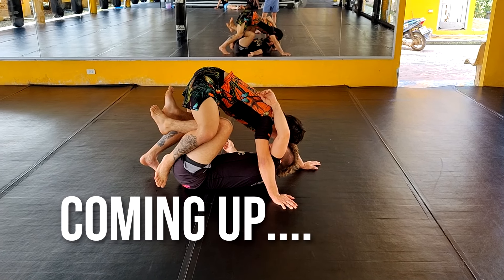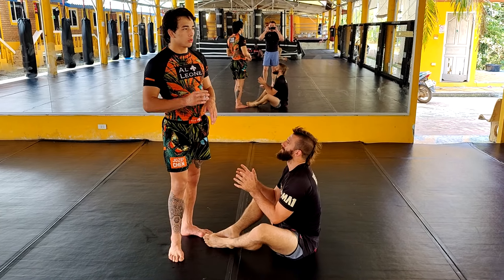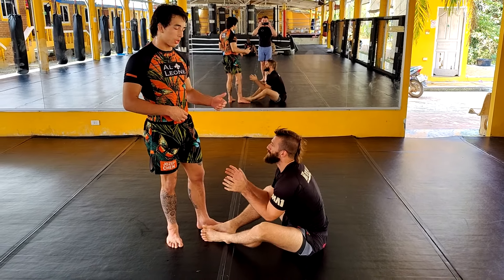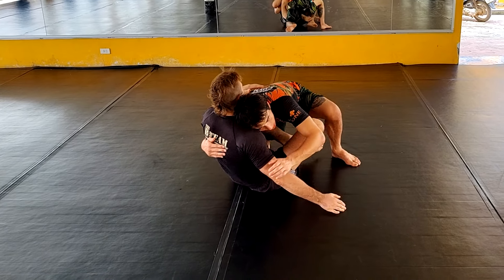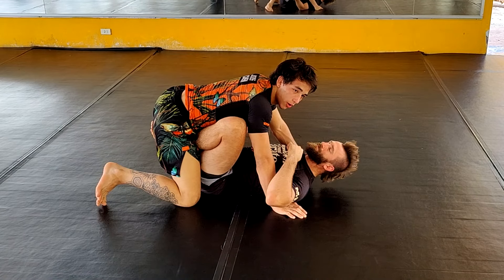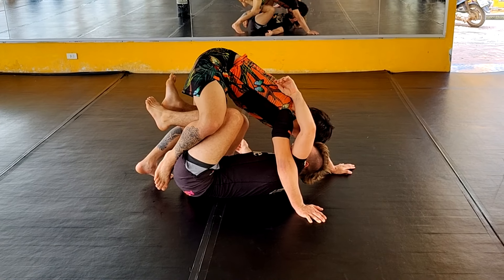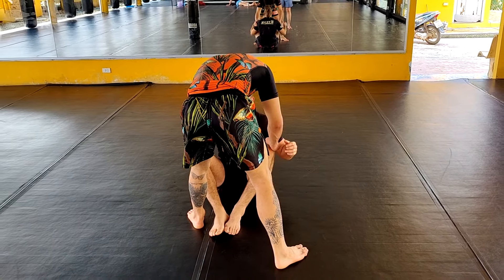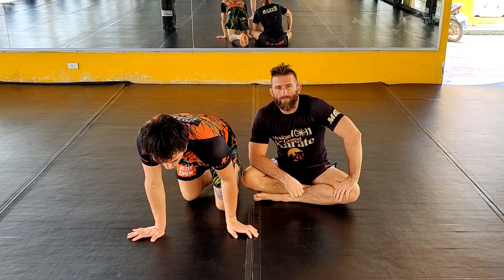Melt Through Guards like Jozef Chen - High Tripod Pass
Jozef Chen is a Brazilian Jiu Jitsu Brown belt at B Team Jiu Jitsu under Craig Jones. He is based out of Shanghai and Austin, Tx. Jozef is an ADCC Oceania Trials Bronze Medalist and and IBJJF Nogi Pans Gold Medalist (Purple Belt).

Jozef has an innovative passing style which link to his strong positional and scramble based game. Here he shares some of his favorite passes from the High Tripod Position.

Tyler is a Brown Belt under Craig Jones at B Team Jiu Jitsu, he is currently based in Bangkok, Thailand where he is the Head Nogi Jiu Jitsu Coach at Bangkok Fight Lab.

00:00 - Intro
00:12 - High Tripod Intro
01:12 - Grips and Controls
01:30 - Creating Grips
02:19 - Leg Pummels
03:23 - Second Angle
03:56 - Outro
04:46 - End Card